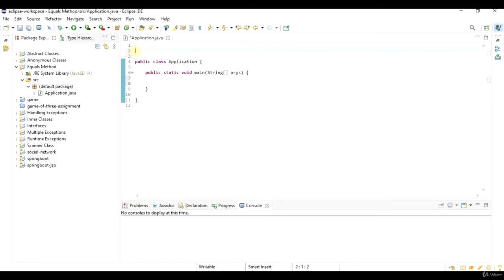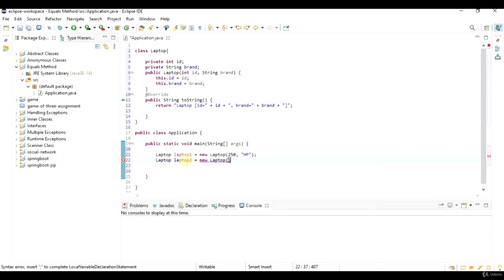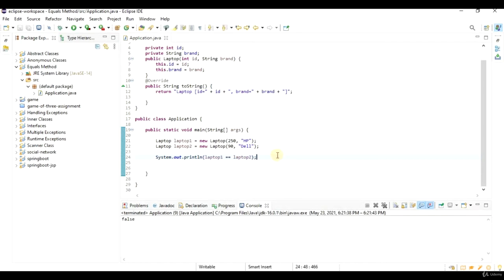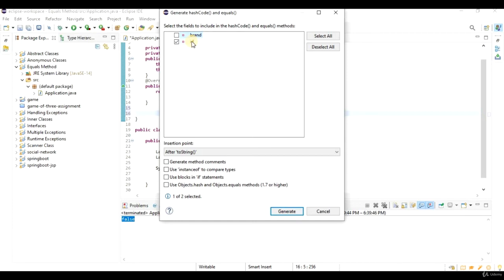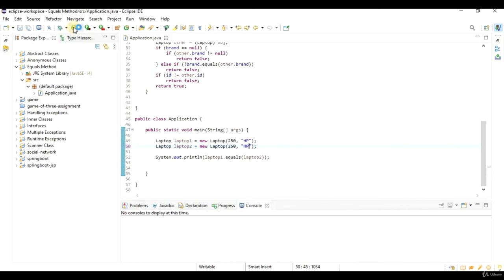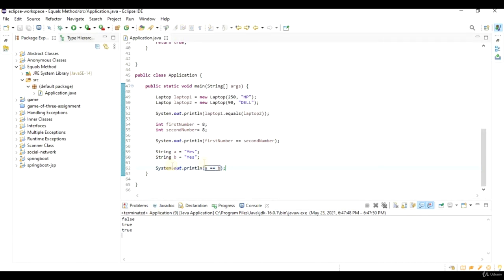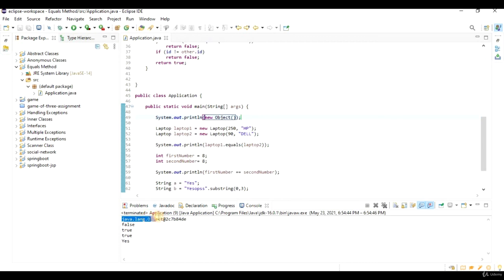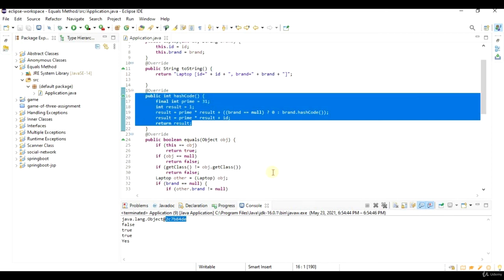26. The Equals Method | Java Programming Complete Beginner to Advanced